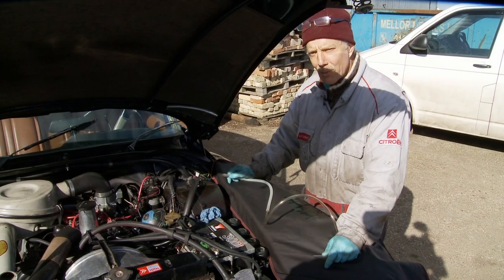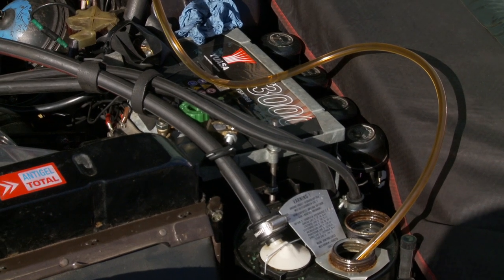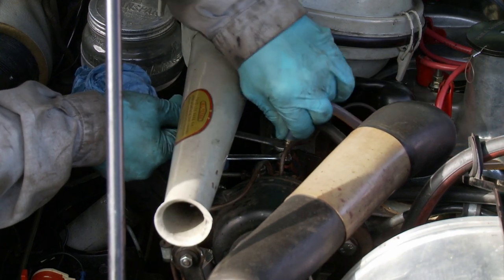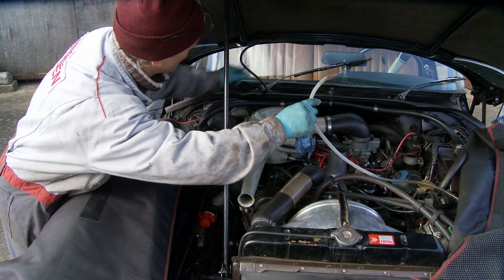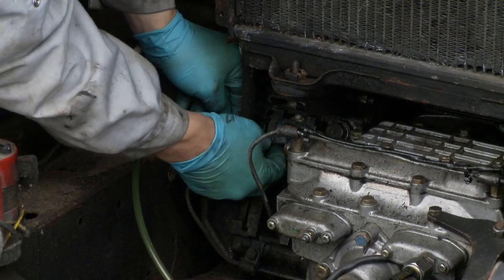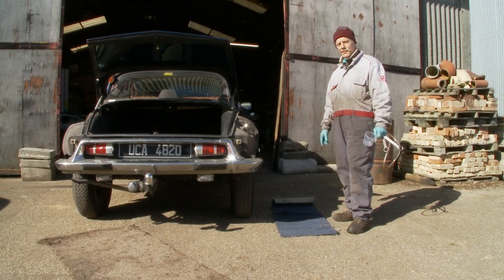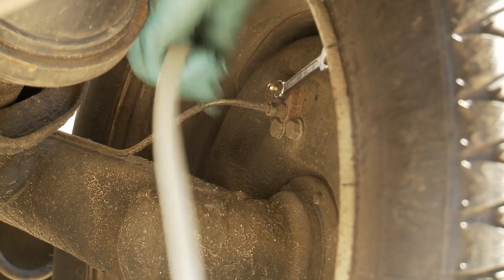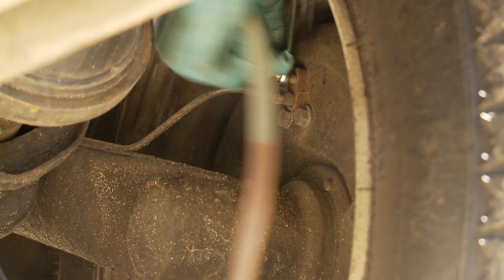Bleeding the brakes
This video shows how to bleed the front brakes, on both a semi-automatic and a manual, and the rear brakes. It also shows why you shouldn't get under the car while bleeding the rear brakes!